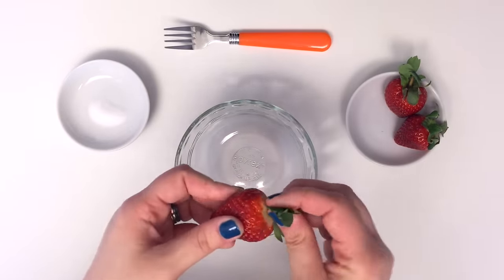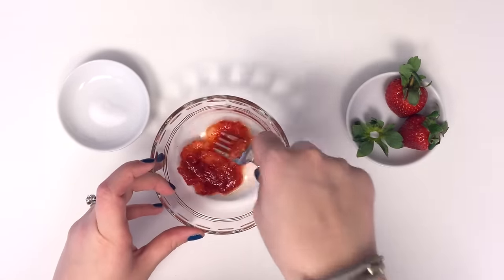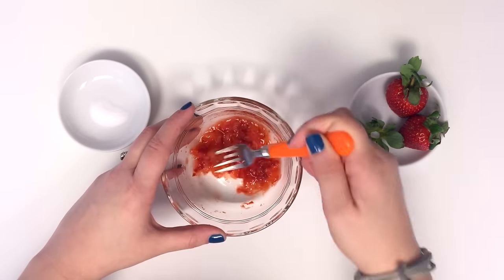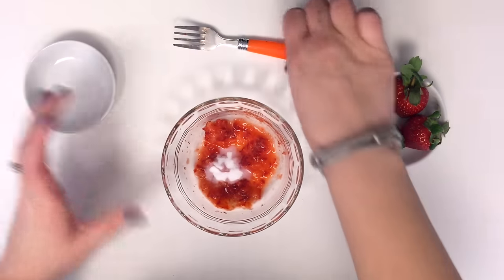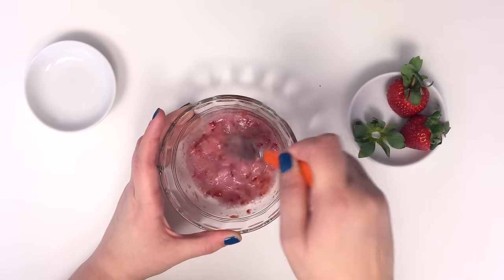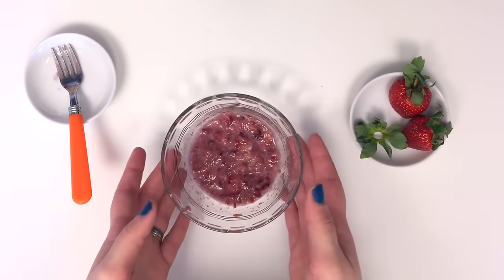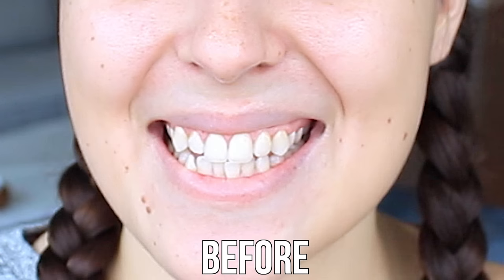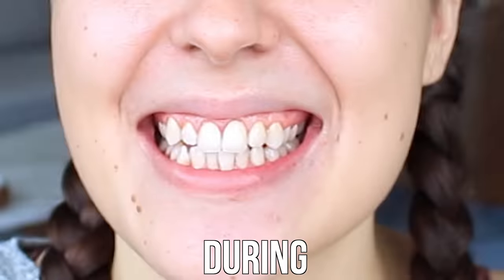Beauty Hacks: Fail or Holy Grail? ♥ Strawberry Teeth Whitening | Ellko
Can strawberries and baking soda really whiten your teeth instantly?Let's see if this popular pinterest beauty hack is a Fail, Holy Grail, or Holy Fail!

xo Ellie

xo Ellie